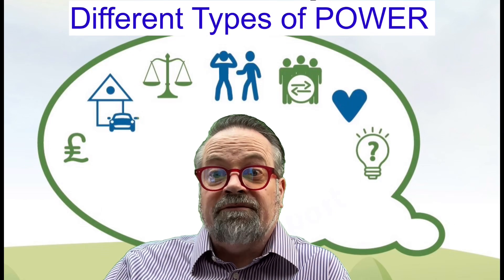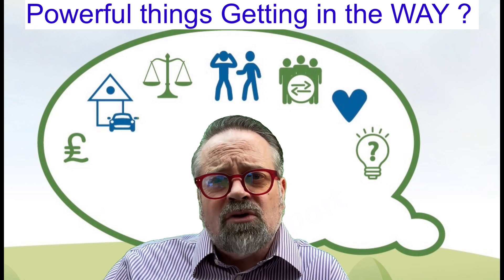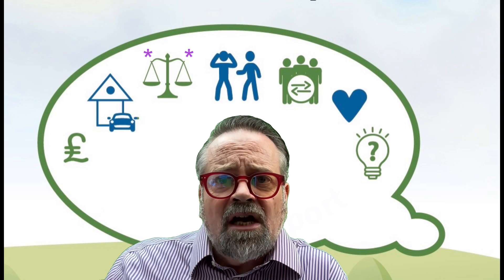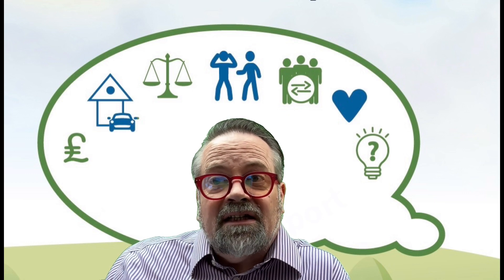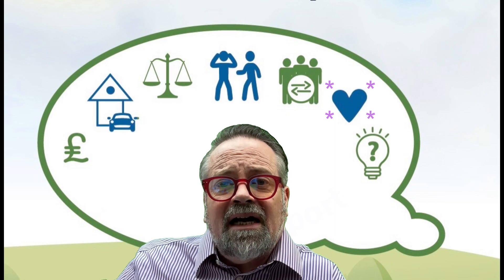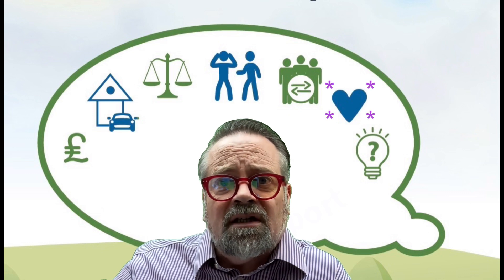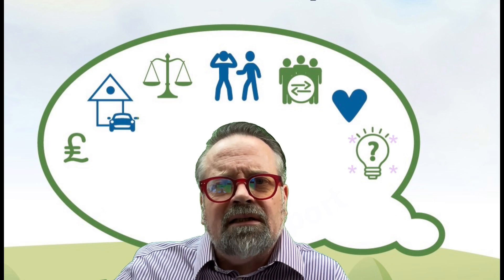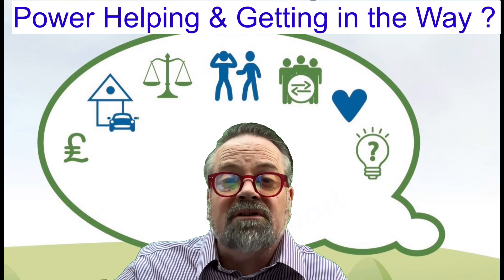Different Types of Power Explained - Dr Ray Middleton explaining The Power Threat Meaning Framework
Different Types of Power Explained - Dr Ray Middleton explaining The Power Threat Meaning Framework and how each type of power links to a the symbol in my postcard image of a Quest Narrative